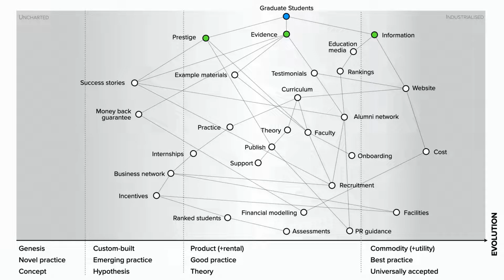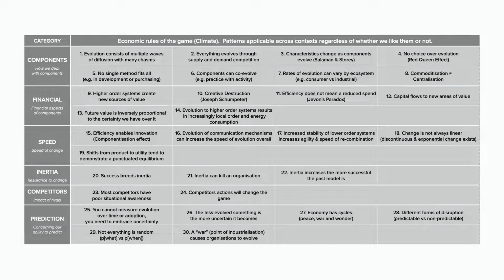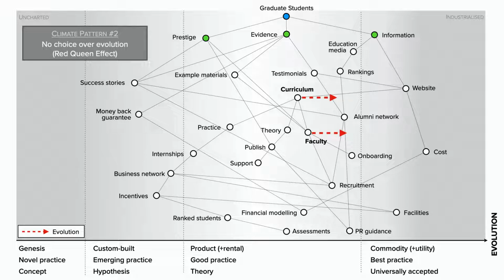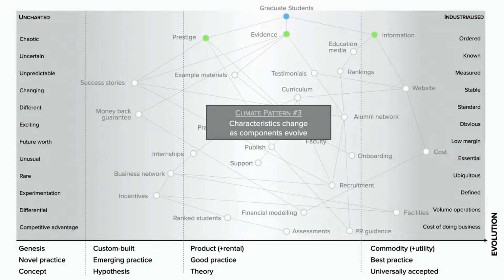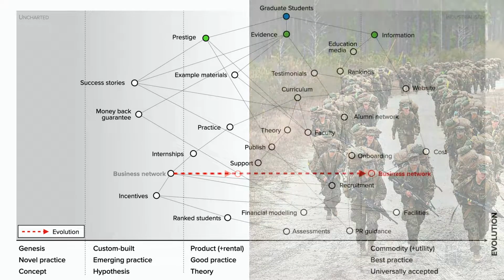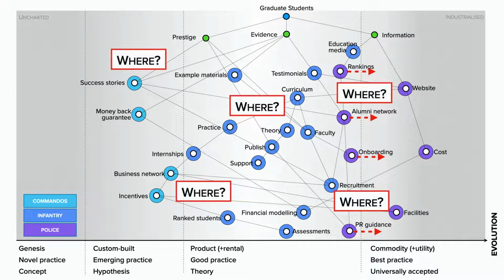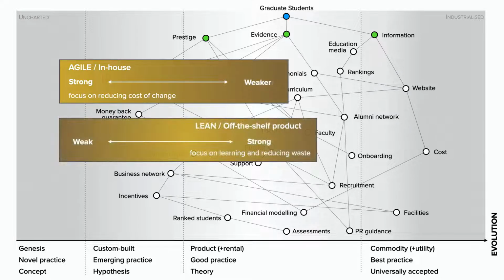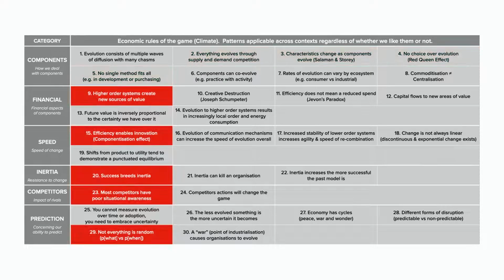Strategy Sessions Made Simple (Part 5)